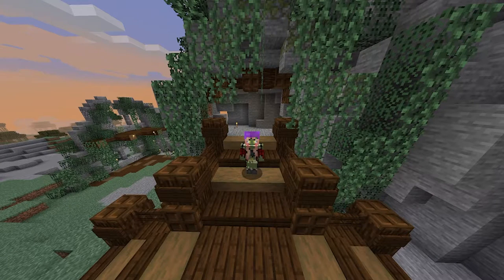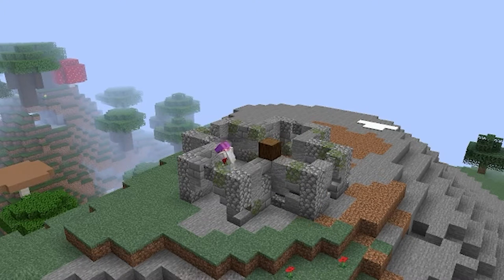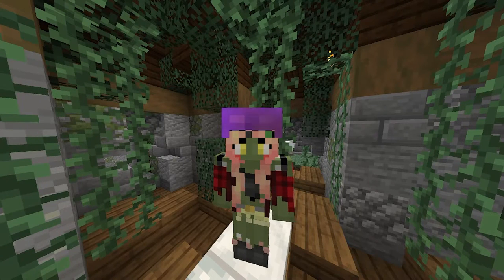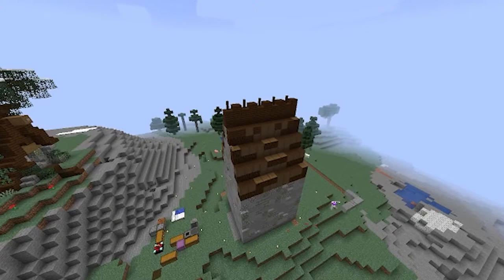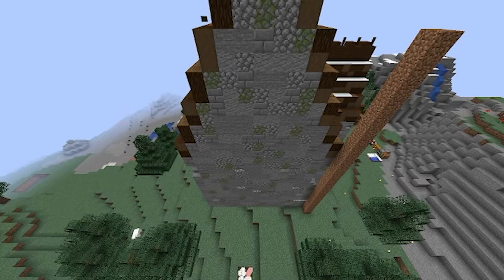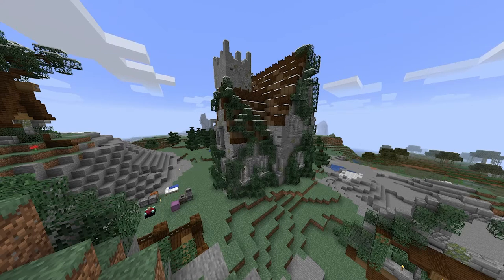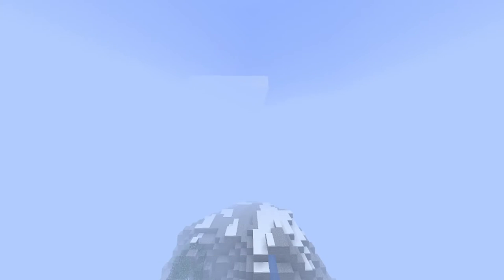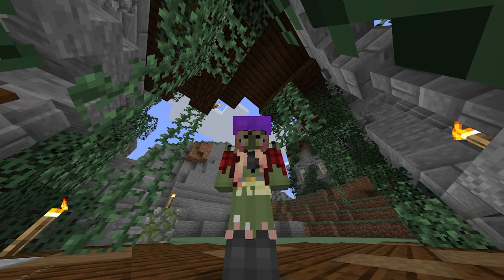💀Building with Me! | Dead Rising SMP | Episode 2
No one this time!

Comment "BUILD" if you read the description.

xoxo
Bright Lightning!